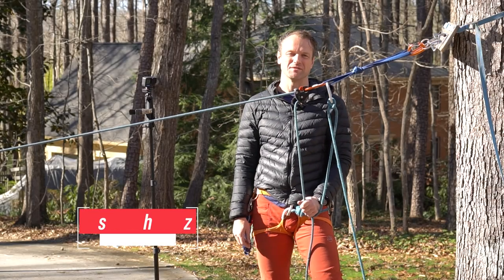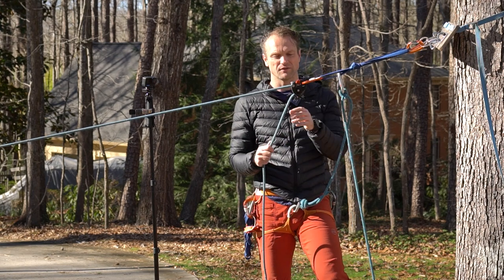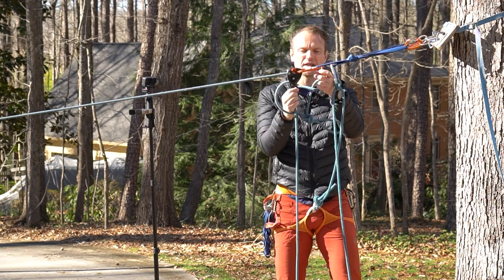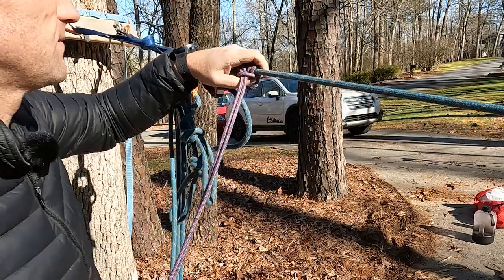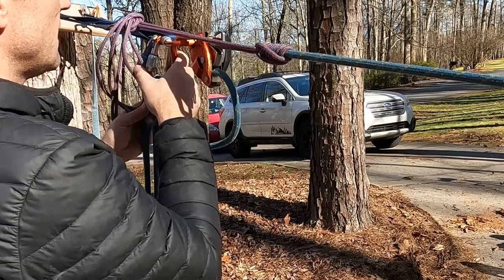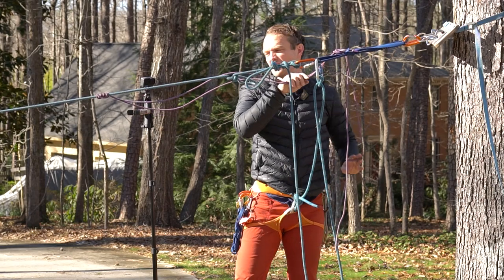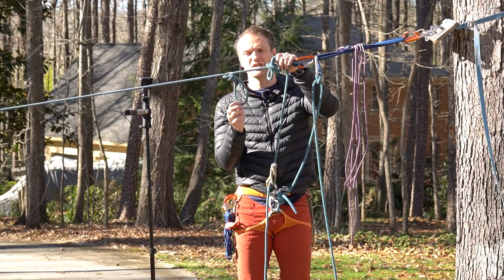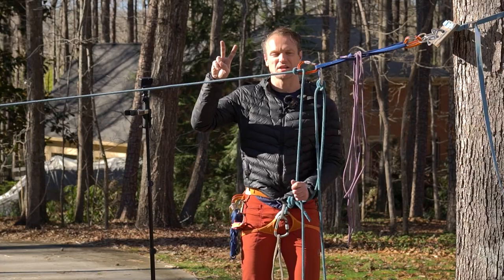Climbing Rope Breaks | Rescue Series Episode 5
Jason Schmaltz, AMGA Rock Guide Apprentice, shows how to rescue a fellow climber after the climbing rope breaks with a core shot.  This is useful in multipitch climbing, trad climbing, or any kind of outdoor climbing where the rope can be potentially damaged.